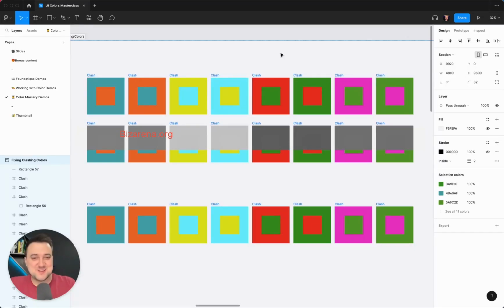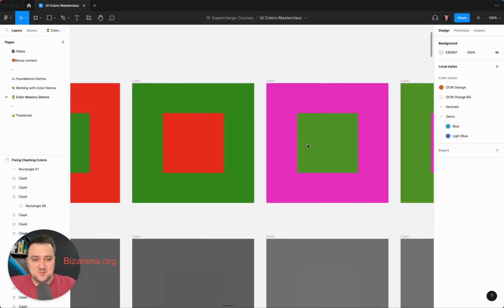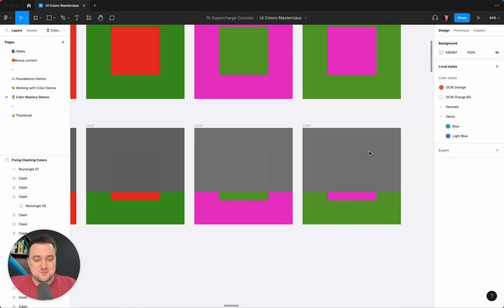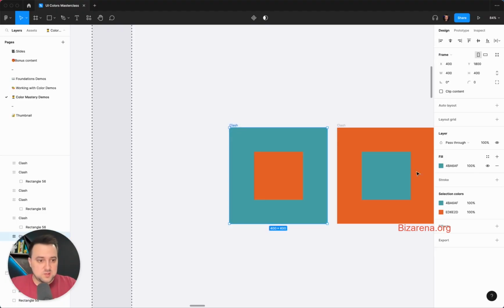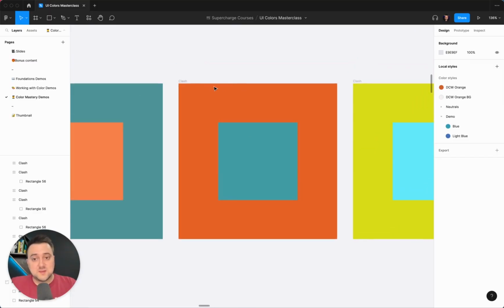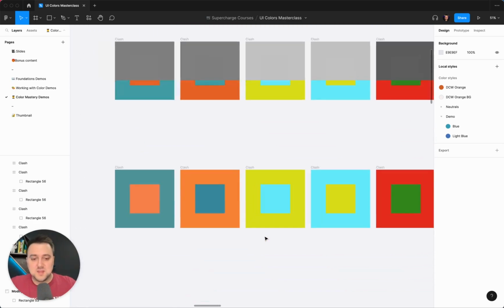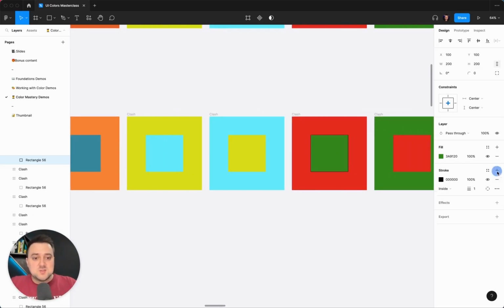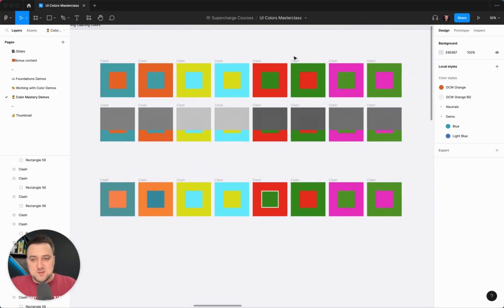06 Fixing Clashing Colors Demo